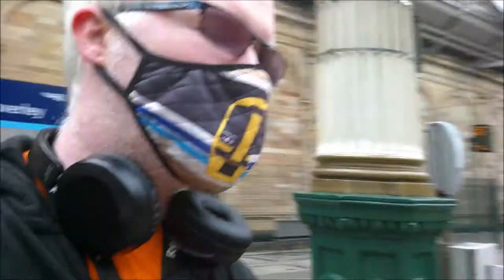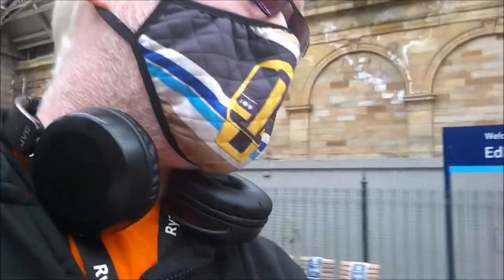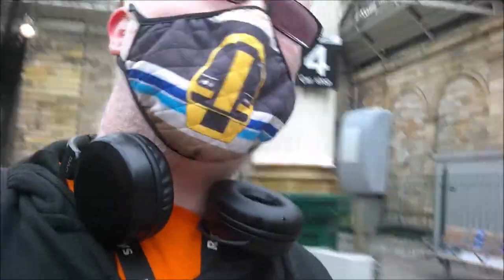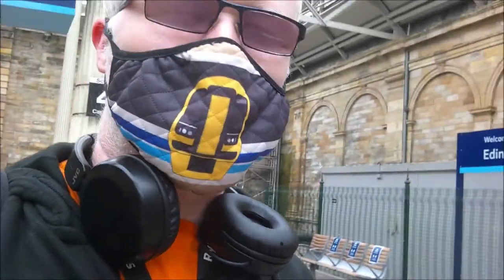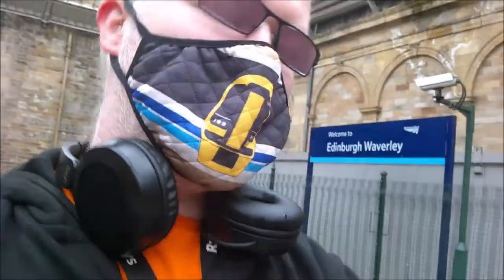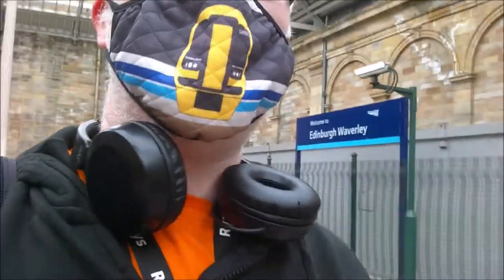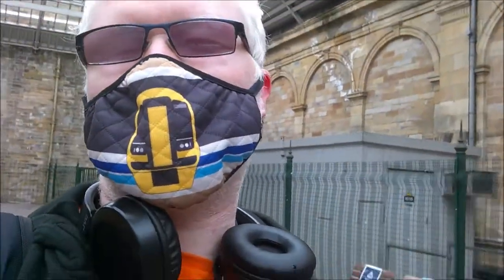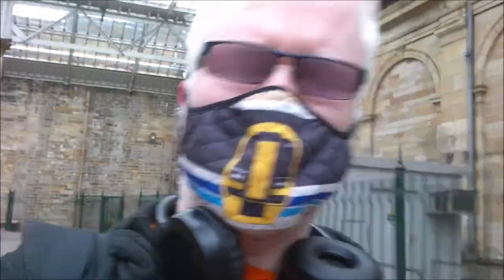Ryan's Transport Adventures S6 E3 Fife Circle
This episode I travelled to Edinburgh to film journeys around Fife Circle with 2 different units ScotRail currently operate with